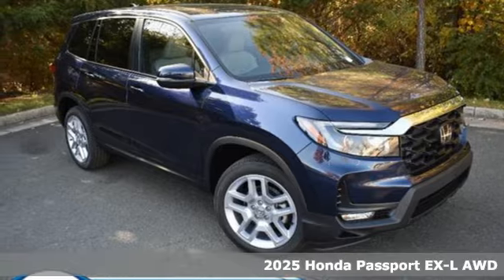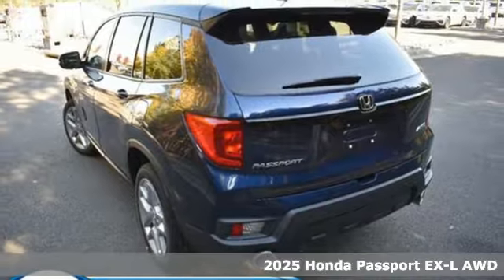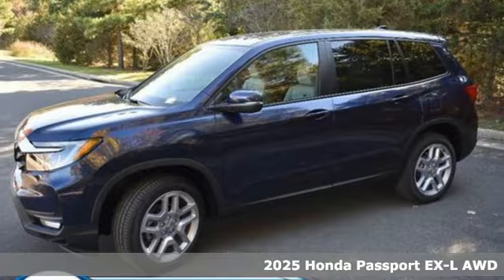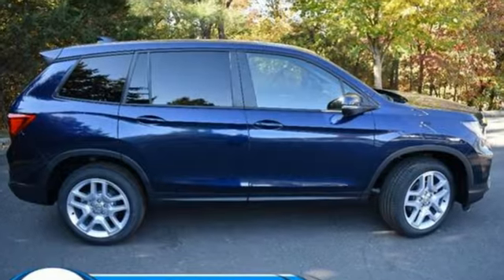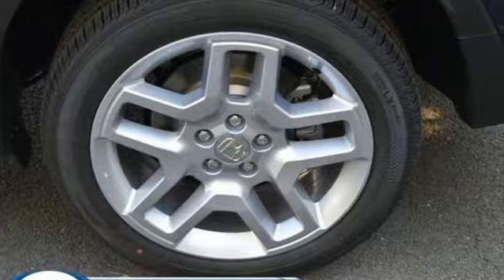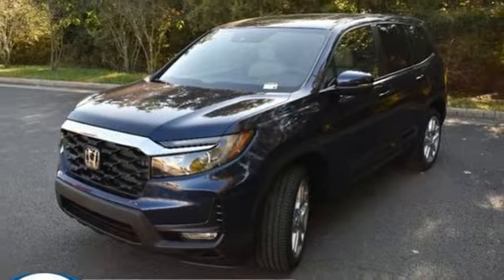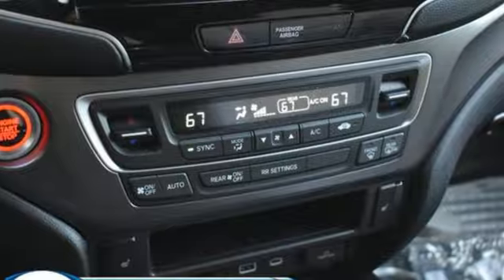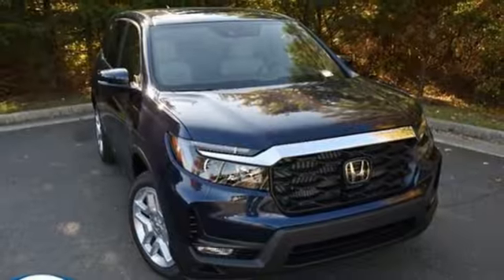New 2025 Honda Passport Washington DC MD Chantilly, DC HCSB009355 - SOLD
Year: 2025
Make: Honda
Model: Passport
Trim: EX-L
Engine: V6, 3.5L
Transmission: 9-speed automatic
Color: Obsidian Blue Pearl
Interior: Gray
Stock #: HCSB009355
VIN: 5FNYF8H58SB009355
bVehicle Details/bbrDiscover the exhilarating 2025 Honda Passport EX-L, where rugged performance meets modern sophistication. This stunning SUV is designed for those who crave adventure without compromising on luxury. At the heart of the Passport EX-L is a robust V6, 3.5L engine that delivers impressive power and smooth performance, whether you're navigating city streets or exploring off-road trails. Step inside to experience a world of comfort and cutting-edge technology. The Passport EX-L boasts a spacious, meticulously crafted interior featuring plush leather-trimmed seats and automatic climate control for a perfect cabin environment, regardless of the journey. Stay seamlessly connected with Apple CarPlay, allowing you to access your favorite apps and music effortlessly. The intuitive hands-free Bluetooth system ensures you remain focpre-owned on the road while staying in touch with loved ones. Safety is paramount, and the Passport EX-L delivers with advanced features including Forward Collision Warning and a crystal-clear Back-Up Camera, providing peace of mind with every drive. The bold exterior design is complemented by sleek lines and a commanding presence, making a statement wherever you go. The 2025 Honda Passport EX-L is more than just a vehicle; its a lifestyle choice for the discerning driver who demands reliability, innovation, and style. Elevate your driving experience and embark on your next adventure with the Passport EX-L by your side.brbrbAdditional Information/bbrWe make every effort to provide accurate information but please verify options and price with management before purchasing. All vehicles are subject to prior sale. All financing is subject to approved credit from participating lender. Dealer installed options are additional. Stock photo colors, options and trim levels may vary. Dealer not responsible for typographical errors. Published price subject to change without notice to correct errors and omissions or in the event of inventory fluctuations. Vehicle offers/prices & internet price quotes valid for 48 hours from initial posting date, subject to change by dealer/manufacturer without notice. Vehicles may be in transit to dealer. Vehicle photos may not match exact vehicle. Please call to confirm availability status. All prices exclude taxes, title, license, and a $989 dealer processing fee. Model tested with standard side airbags (SAB). Government 5-Star Safety Ratings are part of the National Highway Traffic Safety Administration (NHTSA). New Car Assessment Program **Based on model year EPA mileage ratings. Use for comparison purposes only. Your mileage will vary depending on driving conditions, how you drive and maintain your vehicle, battery pack age/condition, and other factors. #1 Honda Dealer in the DC Metro based on 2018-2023 AHM New Honda Volume Sales.

Address:
4175 Stonecroft Boulevard